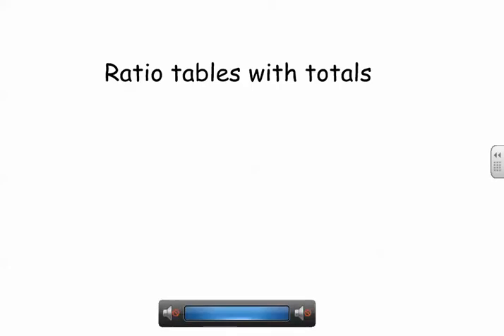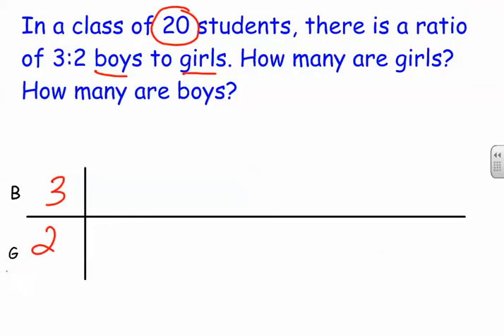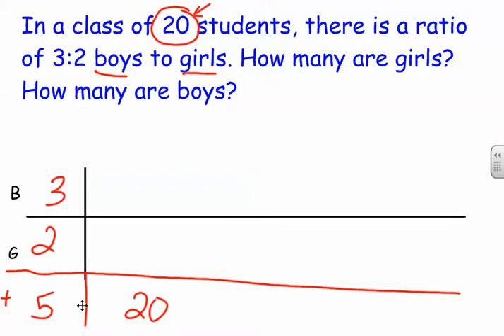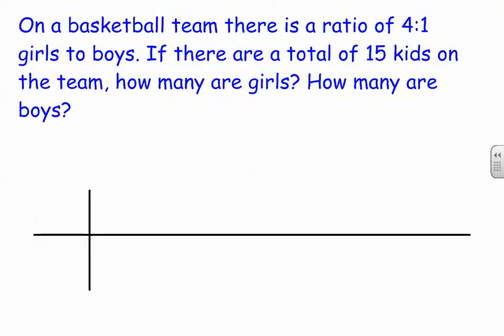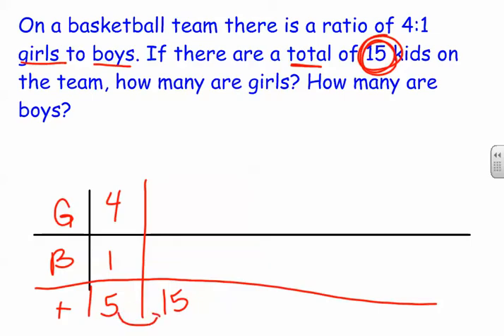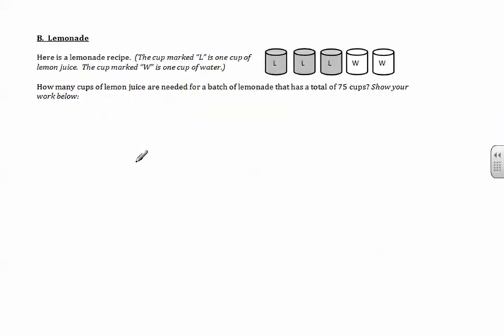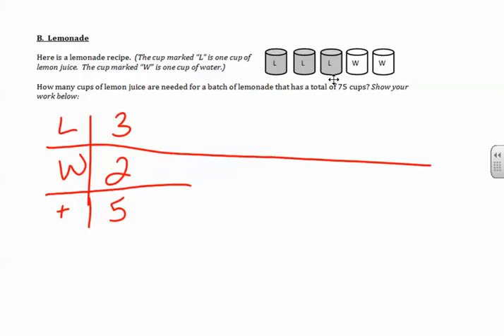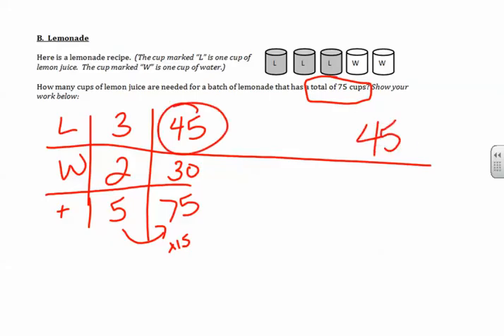RP Ratio Tables with totals